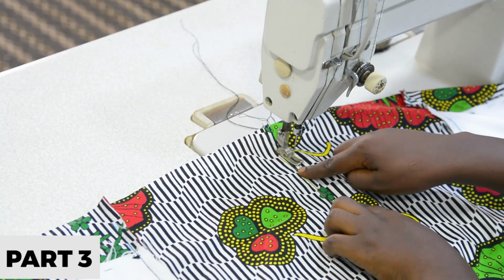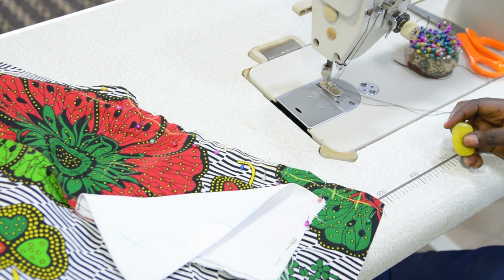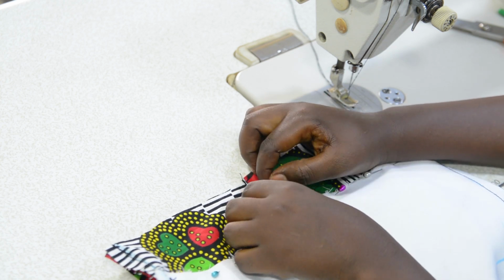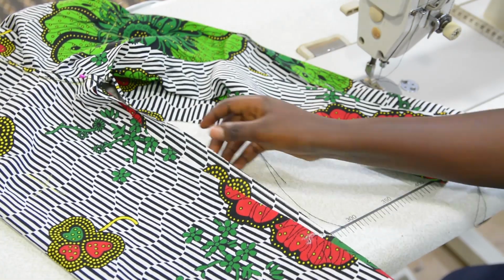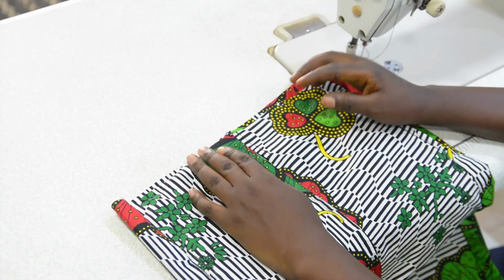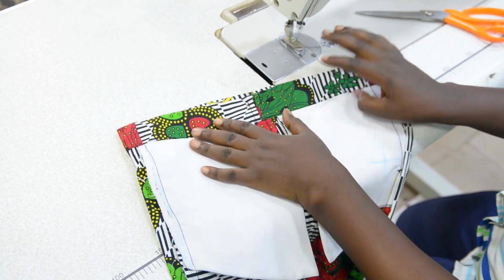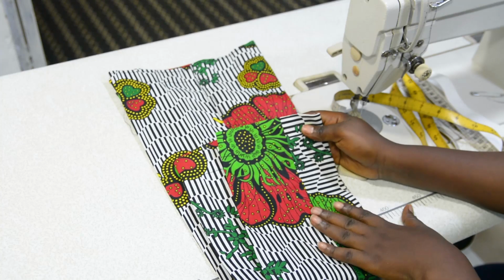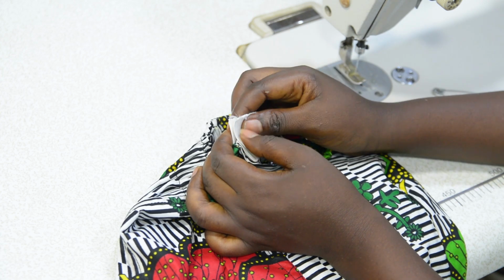HOW TO SEW A NATIVE TROUSER FOR A MALE CHILD 3 || Native Trouser for Kids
In this video I showed you how to construct a native trouser for a male child using the pattern we drafted in the previous part.
In this tutorial, I shared with you, how to attach a straight side pocket to to the trousers, the measurements required in cutting the pocket bag, how to join the front and the panels together, how to construct the front and the back crotch. Not only that but also how to create housing for the elastic rope and how to insert the elastic rope inside the native trousers.